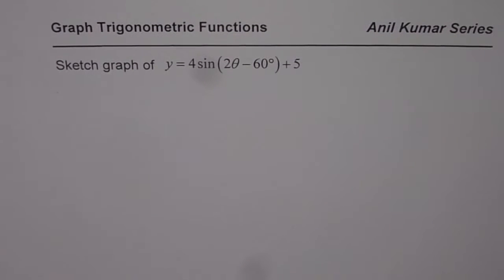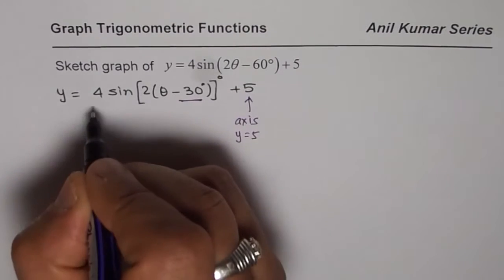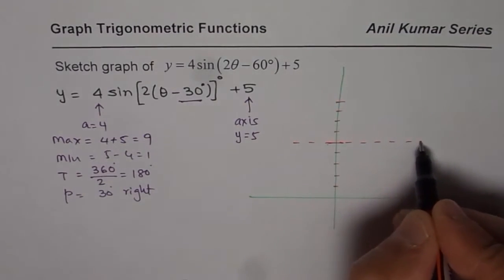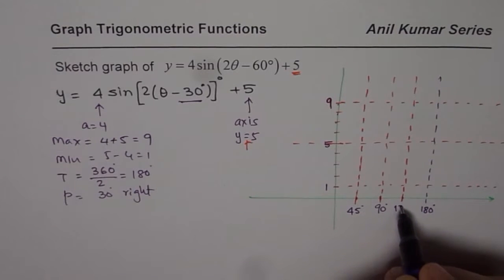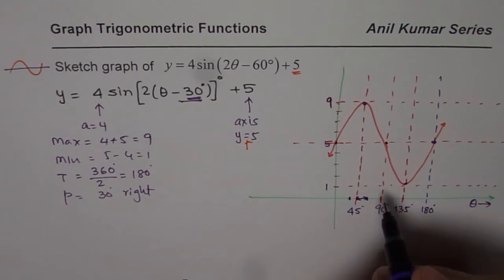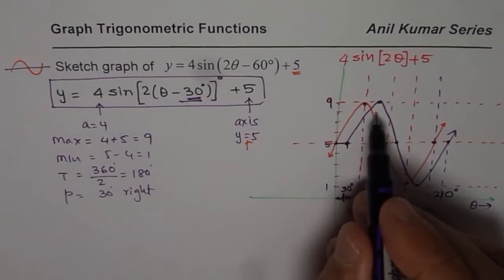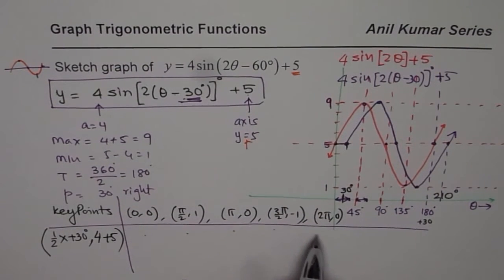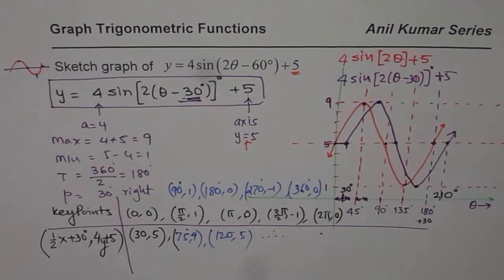Two Ways to Sketch Trigonometric Function Graph